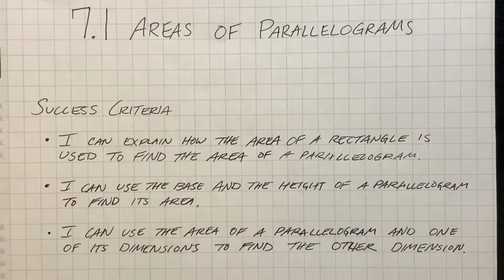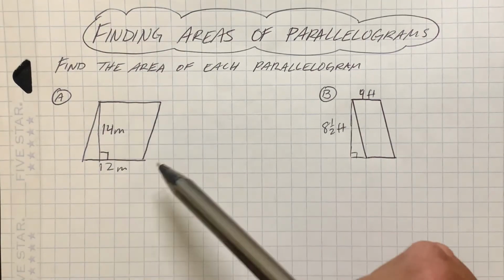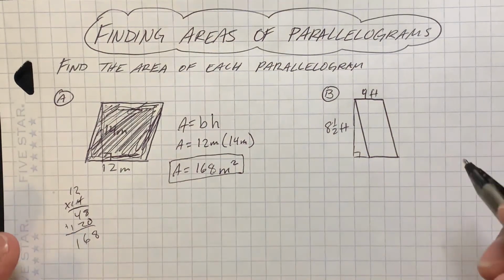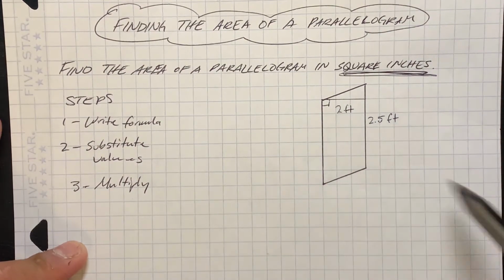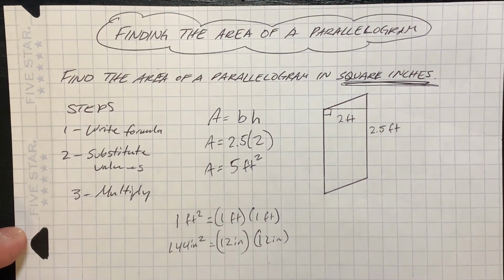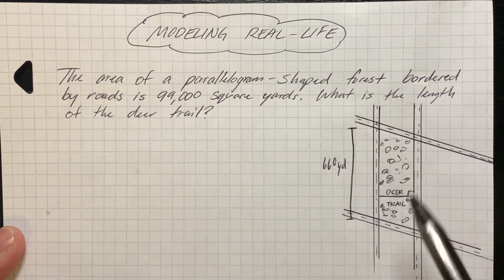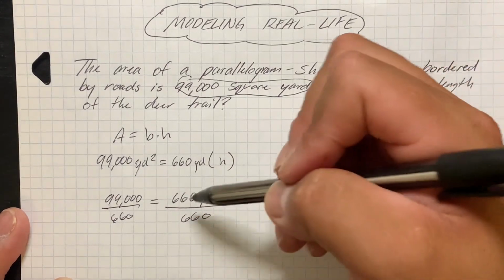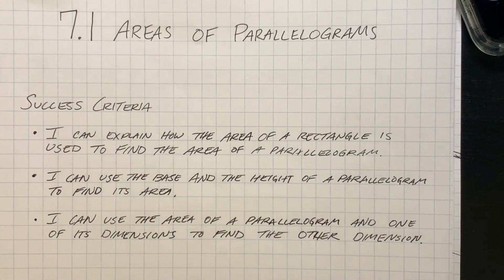Lesson 7.1 Areas of Parallelograms